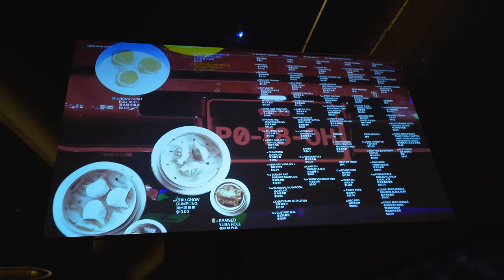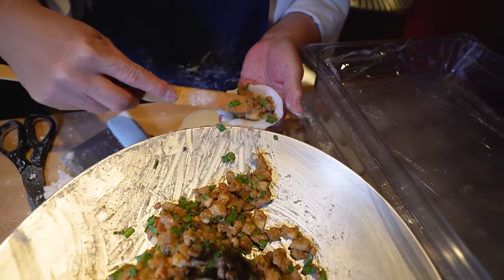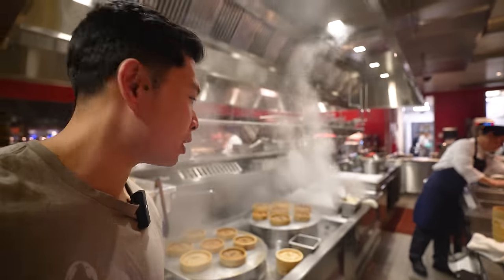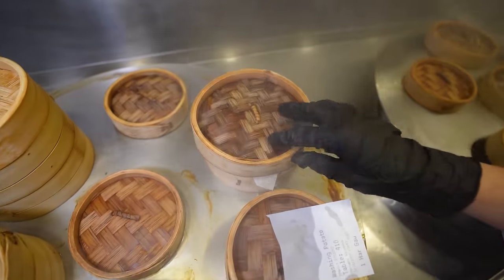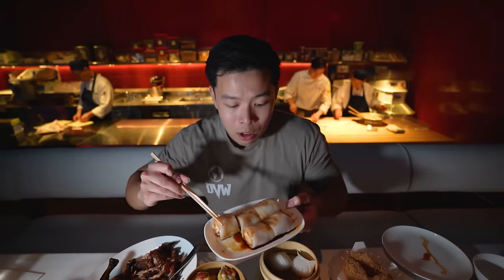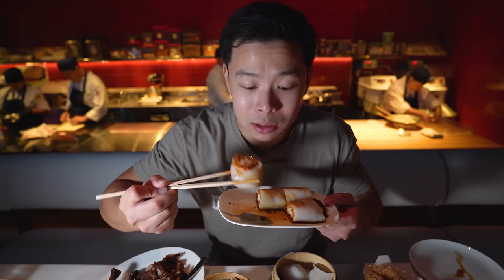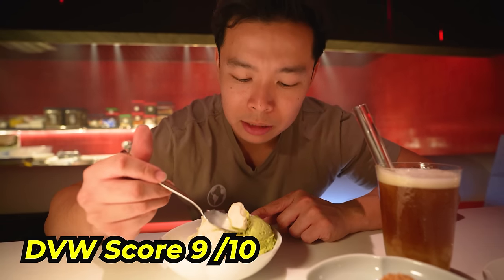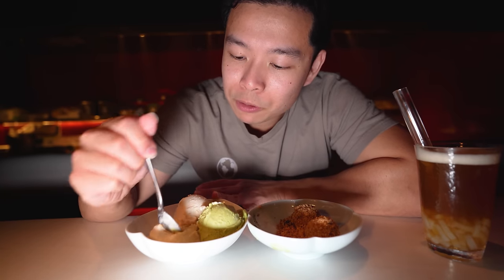The NEWEST DIM SUM Restaurant On The Las Vegas Strip At Fontainebleau... Worth It?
Trying out Washing Potato a new dim sum and chinese restaurant inside the Fontainebleau resort and casino on the Las Vegas strip.

Location: Washing Potato
Fontainebleau Hotel & Casino